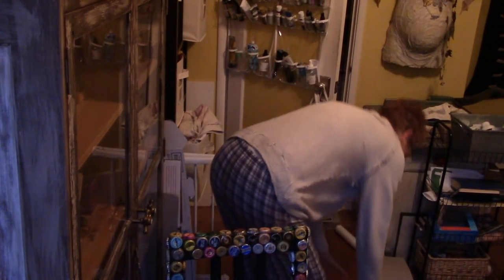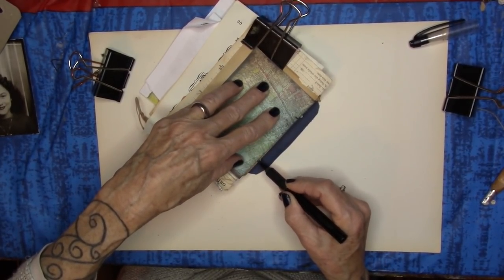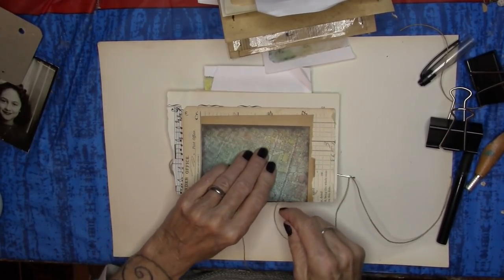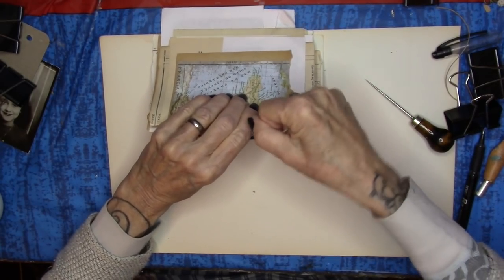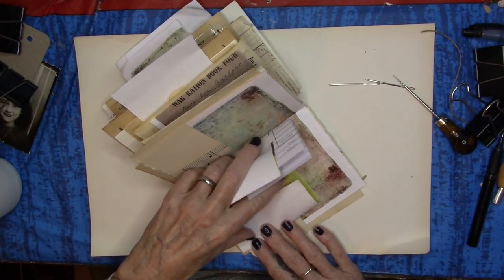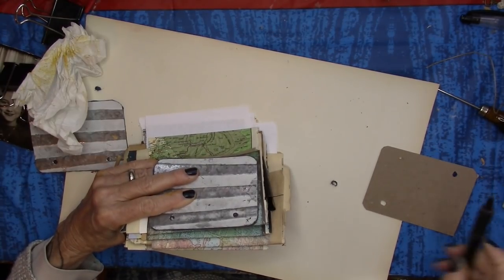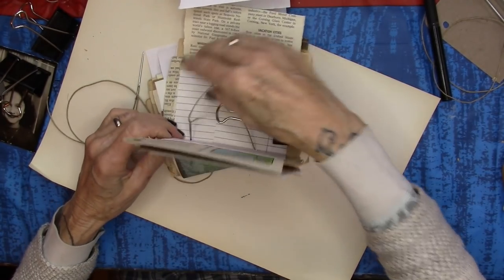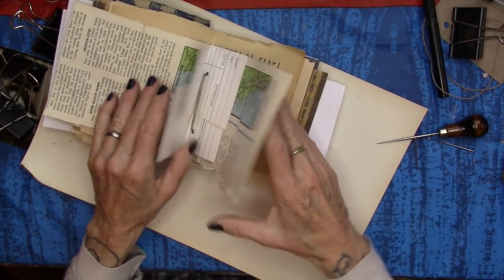Coptic Binding with Signatures!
purging and creating...a winning combination...thank you so much for joining in on the fun!!!  and thank you for your support!